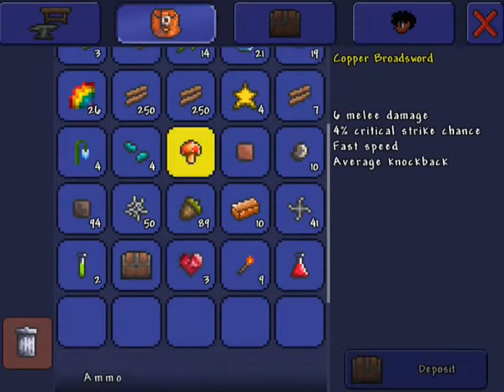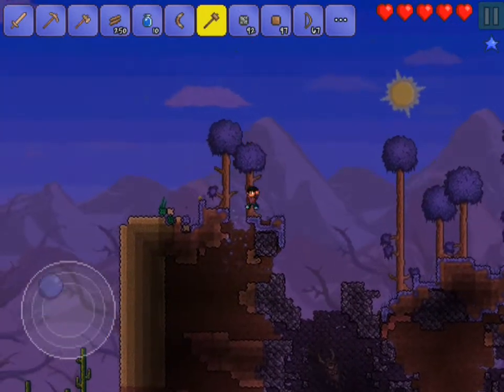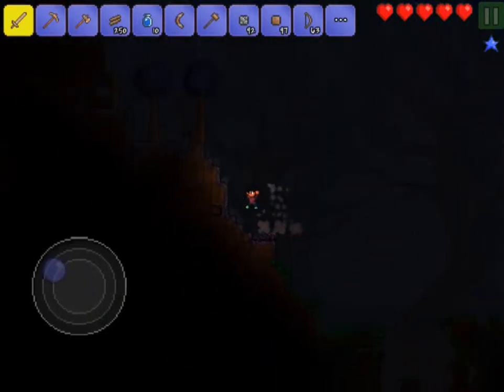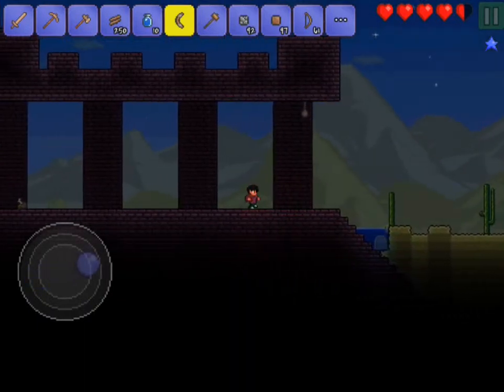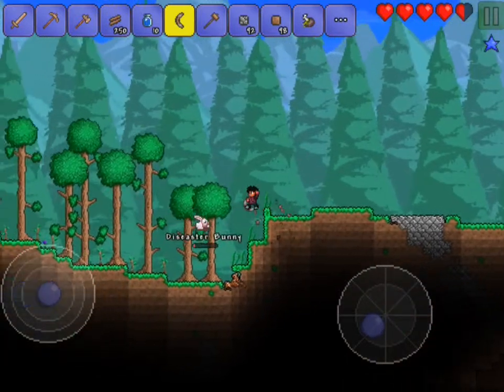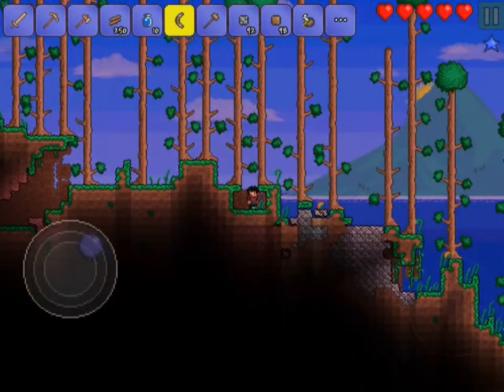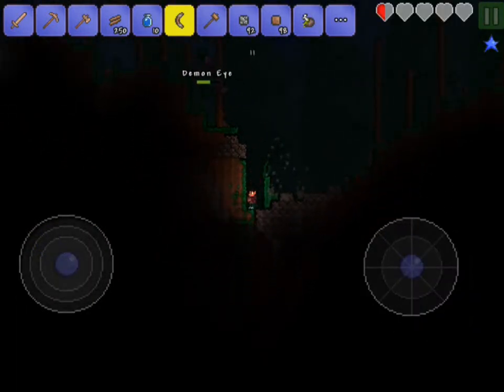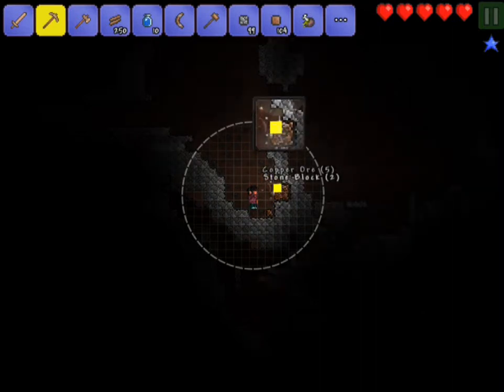Terraria | Let`s Play | Terraria Gameplay (Ep. #2)